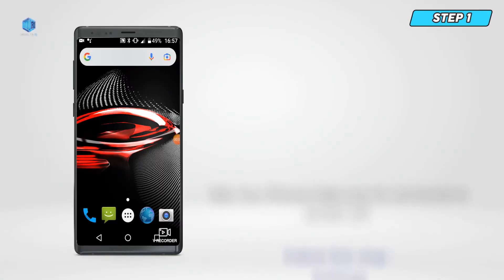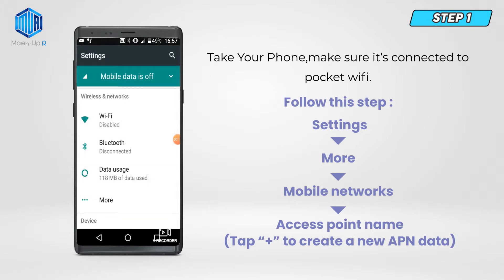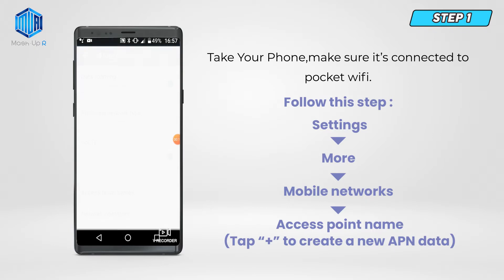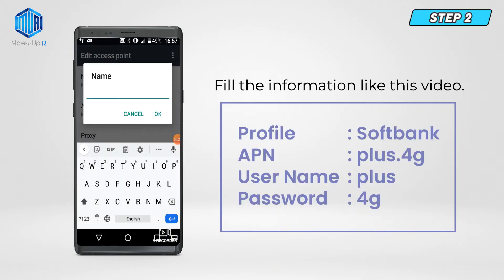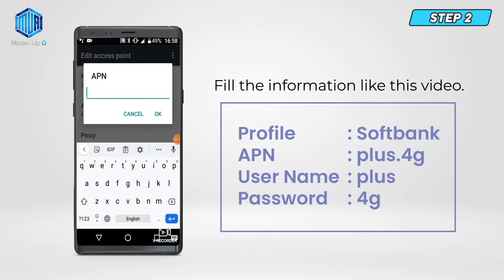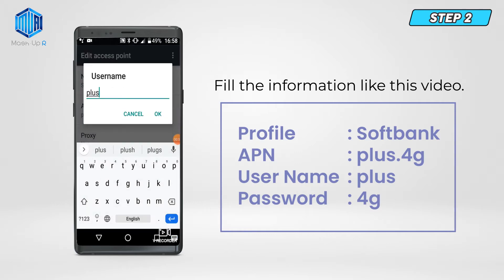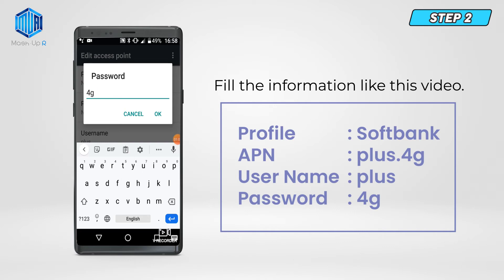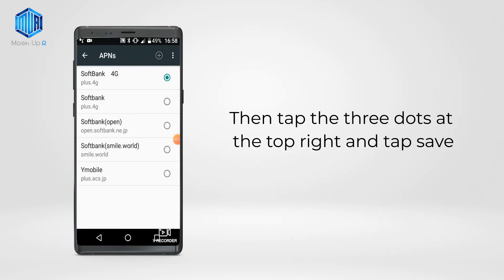TUTORIAL : HOW TO SETTING APN SOFTBANK | ANDROID VERSION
☬☬☬ About Us ☬☬☬

VDM is a company based in Tokyo, Japan.

Company Address :

3-chōme-8-13  Nihonbashi, Chuo City, Tokyo 103-0027
 "Karen Nihonbashi Building" 5th floor.